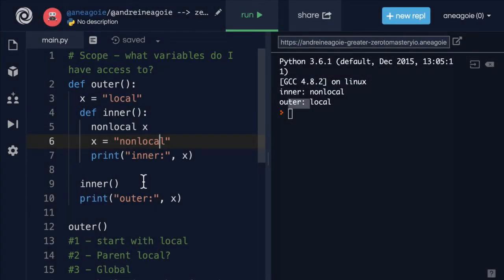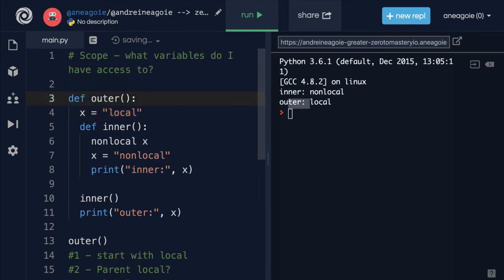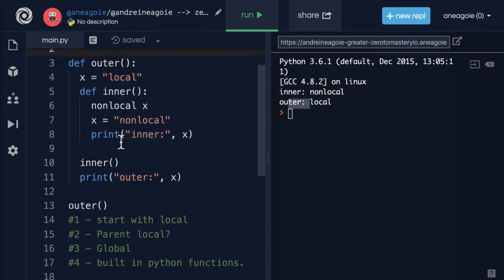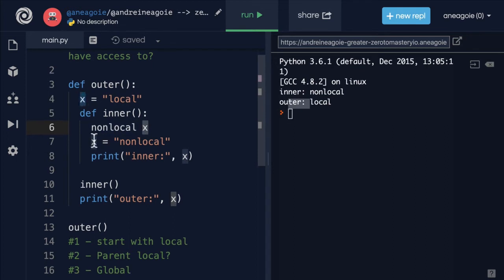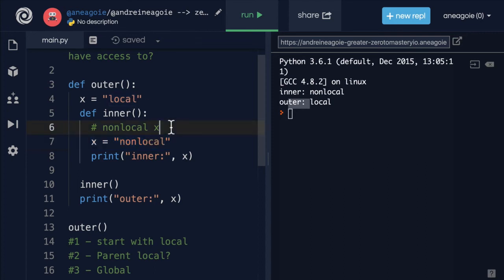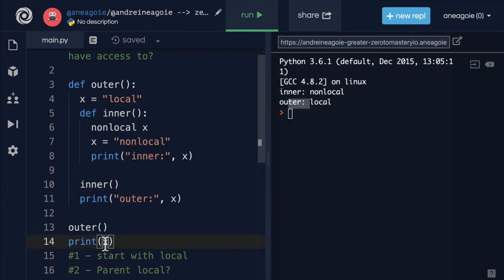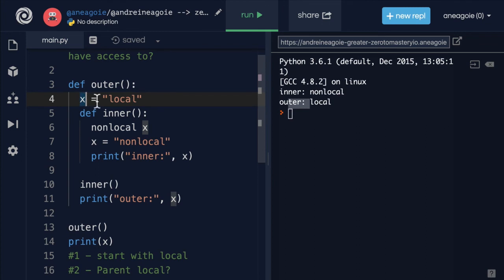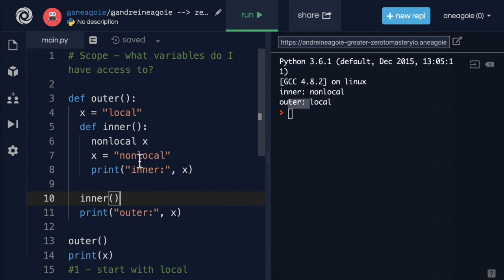82 Why Do We Need Scope